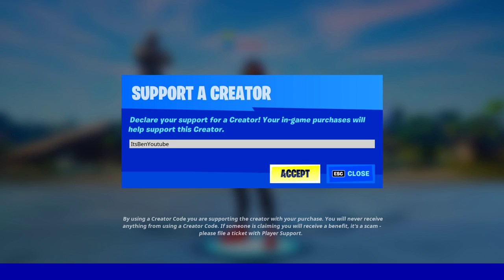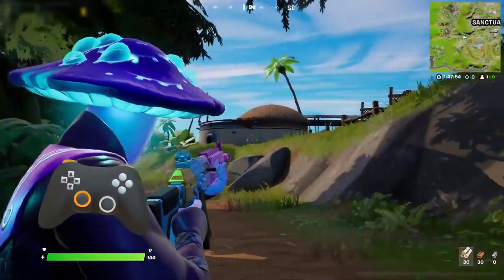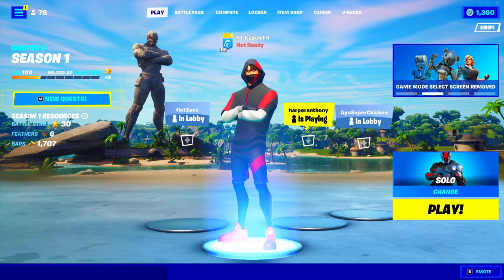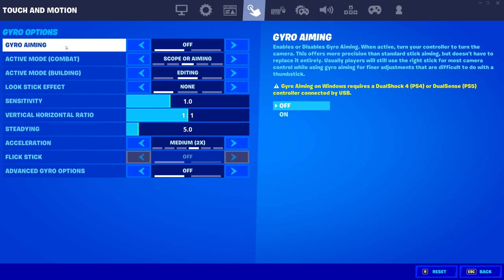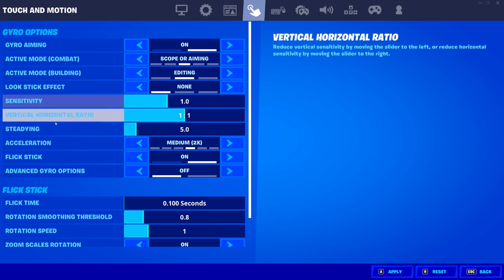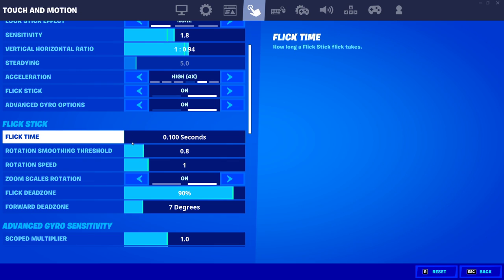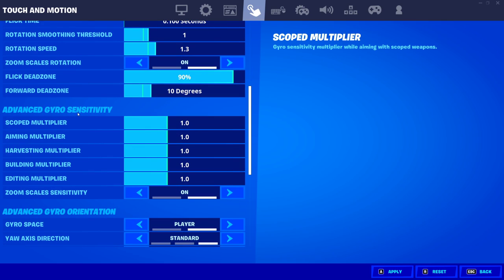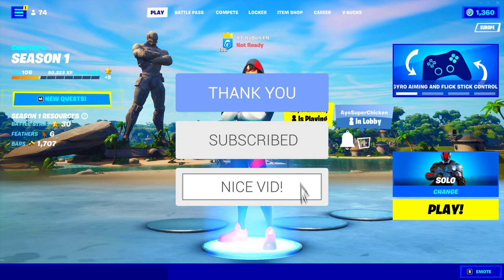Fortnite Best GYRO + Flick Stick Controller Settings! New Aim Update (XBOX/PS5)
HOW TO ENABLE GYRO (AND WHAT THIS DOES)
Enable or disable gyro controls in the “Touch and Motion” tab of the settings. Do this by toggling “Gyro Aiming” to either on or off. When on, you’ll be able to control the camera by turning the controller. This can offer more precision than standard stick aiming, but it doesn’t have to replace it entirely — usually, players will still use the right stick for most camera control while using gyro aiming for finer adjustments that are difficult to do with a thumbstick.

ACTIVE MODE: CHOOSE WHEN GYRO’S ACTIVE
There are two separate “Active Mode” settings. “Active Mode (Combat)” refers to when you want gyro active while you’re in combat, while “Active Mode (Building)” refers to when you want gyro active while building or editing. Here are the selections for both!

Active Mode (Combat)

Scope Only: Gyro active only when aiming scoped weapons.

Scope or Aiming: Gyro active when aiming any weapon.

Scope, Aiming, Harvesting: Gyro active when aiming any weapon or swinging your Harvesting Tool.

Always: Gyro active whether or not you’re aiming a weapon or swinging your Harvesting Tool.

Active Mode (Building)

If you set either Active Mode to Always, it’s a good idea to have another way to disable gyro so you can reset your controller position. You can do this by setting the “Look Stick Effect” option (explained next) to “Disables” or, in the controller customization settings, customizing your controls to include a “Gyro Modifier” button.

On Android, a simple way to make sure you can control when gyro is active is by using the “Touch Effect” option. This lets you either enable or disable gyro while you are touching the look region of the screen.

LOOK STICK EFFECT: WHAT THE RIGHT STICK DOES TO GYRO
Choose the effect your right stick stick has on gyro! If you set “Look Stick Effect” to “None,” using (or not using) the right stick has no effect on gyro. If you set it to “Disables,” using the right stick will disable gyro. This is helpful for repositioning your controller without moving the camera.

Setting Look Stick Effect to “Enables” makes it so that gyro will be enabled while you’re using the right stick, even if it wouldn’t normally be active with your chosen Active Mode selections. This doesn’t turn off gyro when not using the right stick.

SENSITIVITY SLIDERS AND SELECTIONS
As you’d expect, you’re able to adjust the gyro sensitivity. (You can adjust the ratio of vertical to horizontal sensitivity too.) When set to the default 1.0, the camera will move the same amount as the controller. “Acceleration” (set to 2X by default) increases your sensitivity when you turn the controller quickly. To help keep your aim steady, zooming in will make the camera turn more slowly. (This zoom scaling can be disabled in the “Advanced Gyro Options.”)

Acceleration can be customized or disabled. Turning up Acceleration lets you turn the camera more quickly when turning the controller quickly, even if you keep your sensitivity low. Disabling Acceleration keeps your camera turns precisely in proportion to your controller turns, regardless of how quickly you're moving the controller. (There’s also "Legacy” Acceleration for those who prefer the feel of the motion acceleration from before v19.30.)

MORE GYRO OPTIONS
Also in the Touch and Motion tab, players can control their aim steadiness when keeping their controller nearly still, as well as turn flick stick (explained below) on or off. For the most serious of gyro users, turn on “Advanced Gyro Options” to unlock a bunch more settings, like changing your axes of rotation or even having a button to invert your gyro aim on the fly!

BRING IN FLICK STICK!
We’ve added flick stick to complement the gyro experience! Found in the “Touch and Motion” tab as well, turn on flick stick so that when you point the right stick in a certain direction, the camera will quickly flick to face that direction. Since this means you can no longer aim up or down with the right stick, this requires gyro aiming to be enabled.

For new gyro players, we recommend enabling gyro and not adjusting any other gyro settings (except sensitivities if you feel the need to change them). We also recommend keeping flick stick off. With gyro enabled and other settings at default, gyro is only active when aiming. This way, it simply adds onto traditional stick aiming, giving you a chance to get used to what gyro’s best at: fine aiming adjustments.

For experienced gyro players, we recommend setting your aim mode to Always and binding another input to disable gyro. A simple way to do this without losing controller real estate is to combine it with another input. For example, you can set Crouch / Slide and Gyro Modifier (which disables gyro) to the same button, then activate either one depending on how long you press the button.